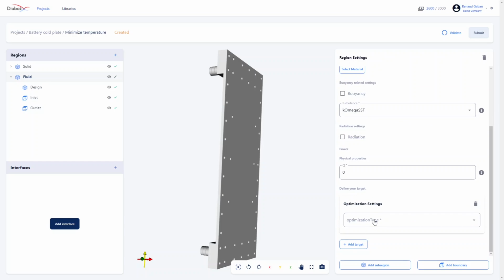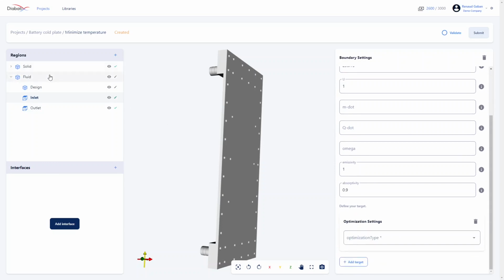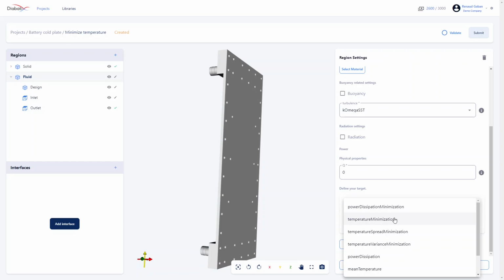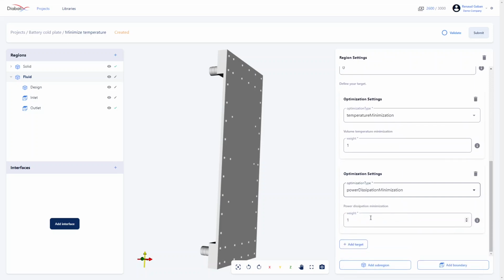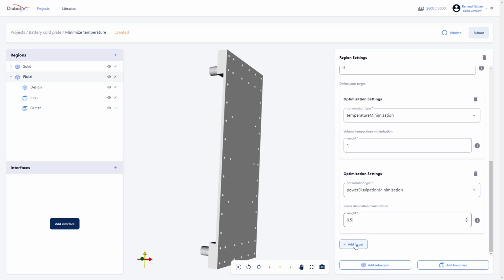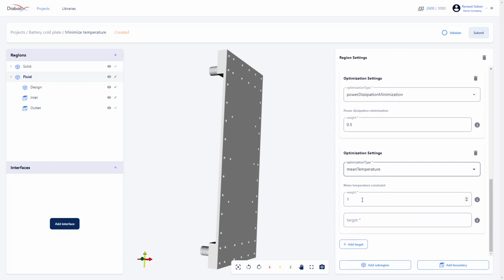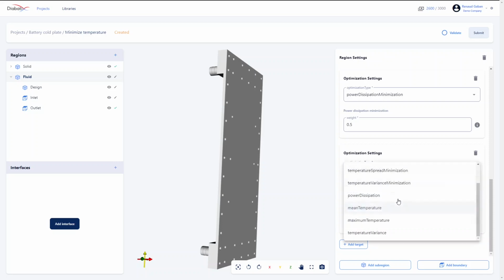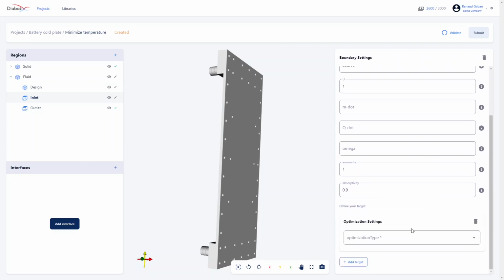ColdStream - How To Set Targets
In this video we will teach you how to set targets.